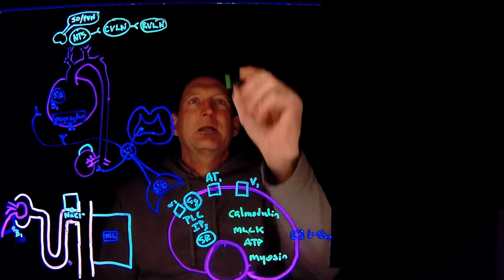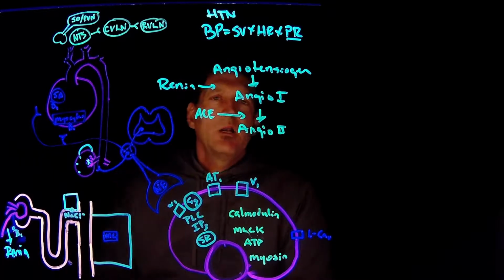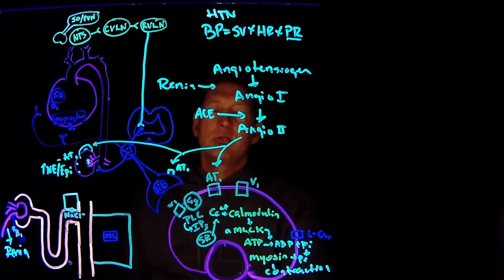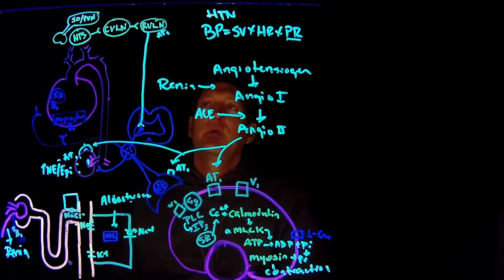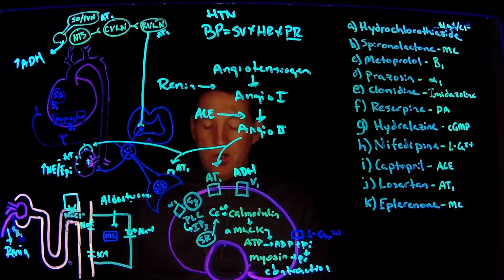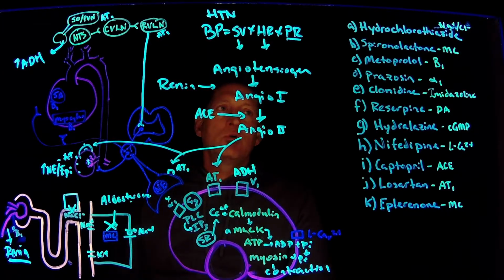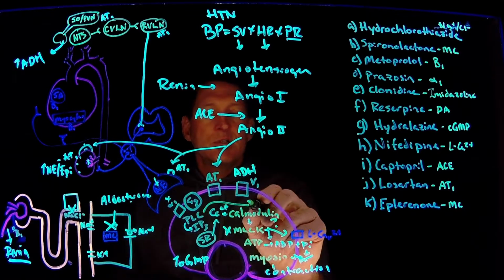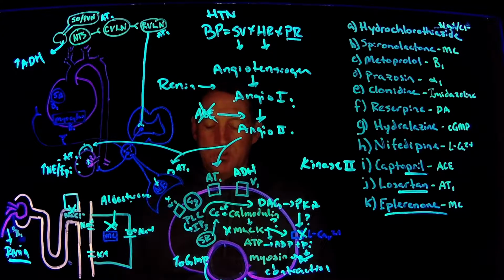Cardiac Meds HTN